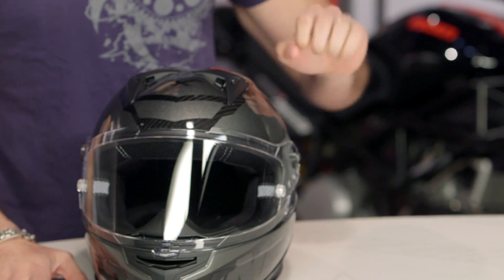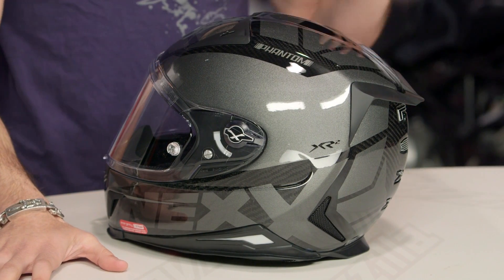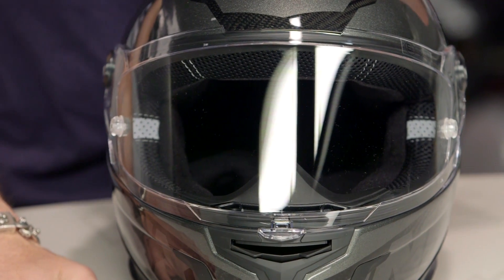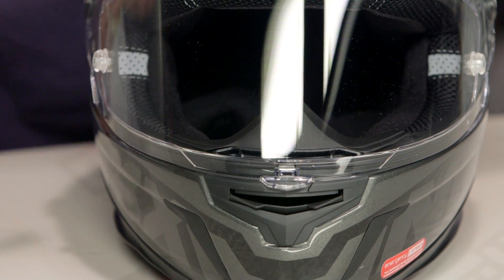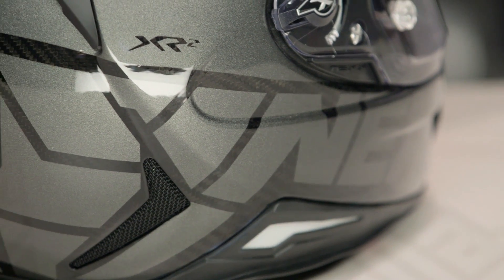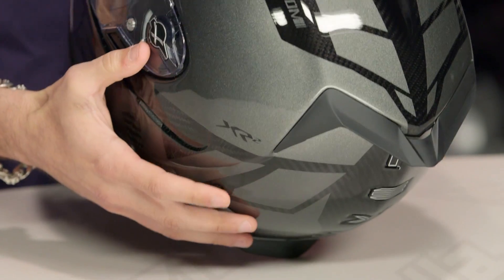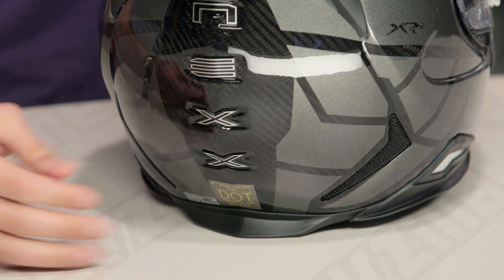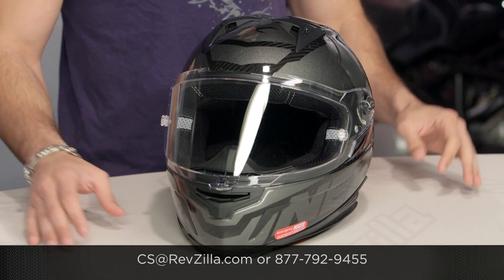Nexx XR2 Phantom Helmet Review at RevZilla.com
Nexx XR2 Phantom Helmet Review

Dark as the night and reclusive as a wind gust through a ghost town, the Nexx XR2 Phantom Helmet is a top-tier, highly aggressive, and incredibly lightweight option for riders with an edge. From the menacing aesthetics to the carbon fiber shell that has been accentuated with the overall design, the XR2 Phantom helmet is uniquely ominous, yet still anticipatory. Specialty venting, a race-ready face shield, and increased noise reduction are just a few of the features that set the Nexx XR-2 Phantom helmet apart.